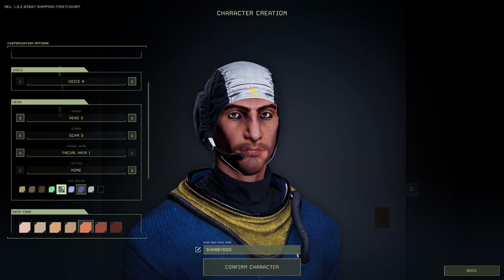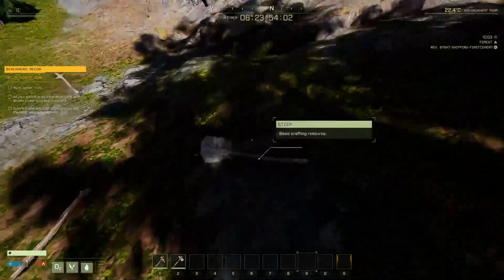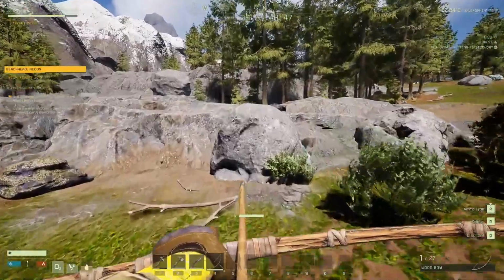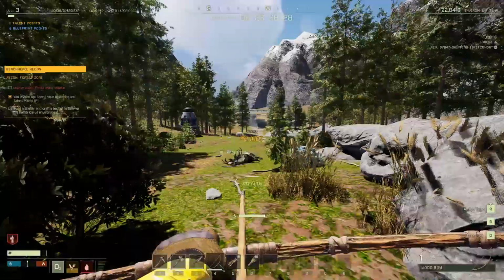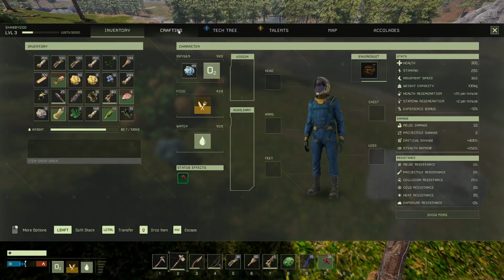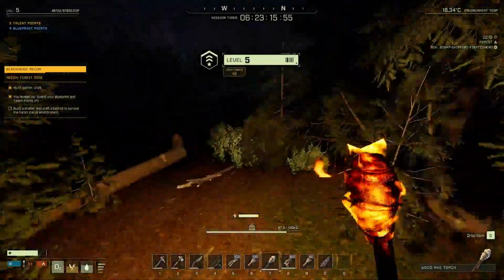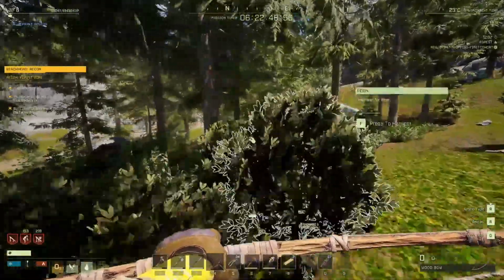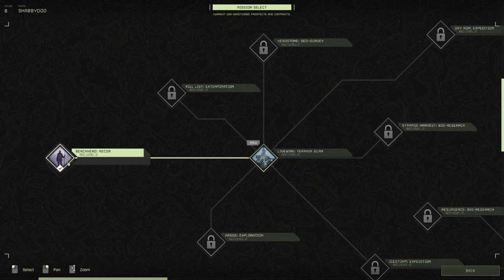Forest Recon | First Mission | Get To Lvl 5 Solo | Let's Play Icarus Solo Episode 1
I've been waiting for this day and I haven't been let down yet

REVIEWS
“Stunning to look at, with crystal clear rivers and lakes, towering trees that sway in the wind, and snow-capped mountains looming on the horizon”
PC Gamer

“That Icarus could be a survival platform as much as a survival game is possibly the most fascinating thing about the project”
GameSpot

“Incredibly promising. Not only is its premise totally unique, but it sets up an ambitious future with an ever-expanding universe filled with new biomes, threats, lore and more”
Screen Rant

JOIN OUR BETA WEEKENDS

PRE-ORDER OFFER

Standard Edition:

- Beta Access
- Icarus: First Cohort
- Timed XP bonus on launch

Deluxe Edition:

- Beta Access
- Icarus: First Cohort
- Icarus: New Frontiers DLC (when released)
- Icarus: Dangerous Horizons DLC (when released)
- Icarus: First Cohort exclusive in-game envirosuit with built-in water slot
- Extra Artic Biome Outpost (persistent map)
- Extra Forest Biome Outpost (persistent map)

BETA WEEKEND #1 IS NOW LIVE FOR ALL PRE-ORDERS.

ICARUS is a session-based PvE survival game for up to eight co-op players.

Endure a savage alien wilderness on Icarus, humanity’s greatest mistake. Survive its brutal environment as you explore, harvest, craft and hunt while seeking your fortune.

From their orbital station, prospectors drop to the planet surface for limited time sessions, where they learn to endure the alien environment, complete faction missions and search for valuable exotic materials. Those that survive return to orbit as seasoned veterans, converting their exotics into advanced technology, and taking on ever more challenging drops with newfound knowledge. Those that get left behind... are lost forever.

Icarus was once destined to be a second Earth, but when terraforming collapsed - the air turned toxic and humanity’s hopes of colonizing a new world died. Icarus became a joke, a symbol of humanity reaching for the stars and failing. Yet when xeno-biologists discovered the cause of the failure - exotic matter - new interest was ignited. Valuable beyond reckoning, these ‘exotics’ sparked a gold rush, fueling political tensions on Earth, and bringing prospectors flocking to Icarus.

Confront and conquer a brutal PvE world determined to wear you down or tear you apart.

From toxic atmosphere to savage wildlife and game-altering weather events, Icarus is a planet with a temper. Preparation and planning are everything, whether it’s to find a source of oxygen, stalk your next meal or stock supplies for a long journey into the wilderness.

Immerse yourself in a deceptively familiar, yet alien, world.

The First Cohort of prospectors has been granted initial mining licenses for over 64 square kilometers of hand-crafted terrain full of hidden corners and resources to mine and diverse biomes to explore. Use the resources around you to survive - every single tree is harvestable, every rock can be voxel mined.

Master three separate tech trees: planetary tech, player talents and orbital workshop.

Use the planet’s resources to craft tools, structures and machinery to protect yourself and aid your mission. Develop unique skills and improve core talents as you gain experience on the planet's surface. Then return to orbit with rare exotic materials that you can engineer into advanced tech. Choose which skills to develop and which tech to take on your next drop so you can complete missions faster, travel further, automate production or improve your odds of survival. Every decision matters.

Your time on Icarus is limited, so always watch the clock and use every second wisely.

The orbital space station waits for no one. If you fail to return to your dropship in time, there is no rescue. Your character’s progress and tech is lost to planet Icarus. Choose between sessions that can last from hours to days to weeks. Or play on the side of caution and build a permanent outpost. Every drop has a clear goal, but how you overcome its challenges... is up to you.

Your character is everything.

Learn the intricacies of the atmosphere, challenge yourself to face new threats and push yourself beyond the comfort zone. The cautious survive, the bold will thrive. New talents, new tech and new exotics are available to those who dare risk it all. Will you face Icarus head on?

ICARUS is being made by a team of survival game veterans at RocketWerkz in beautiful Auckland, New Zealand.
SYSTEM REQUIREMENTS